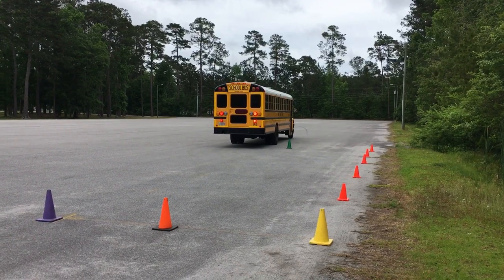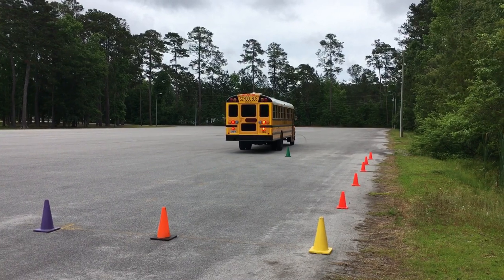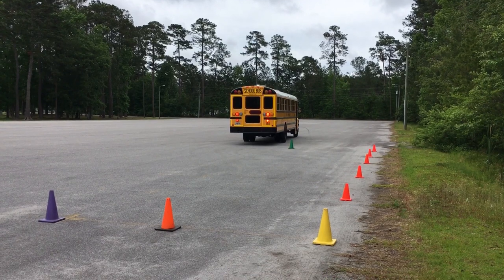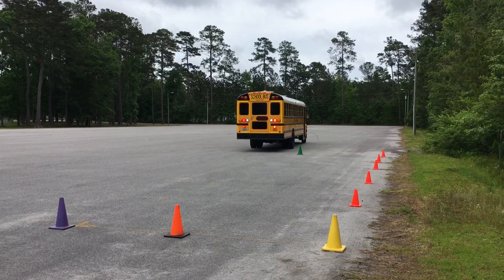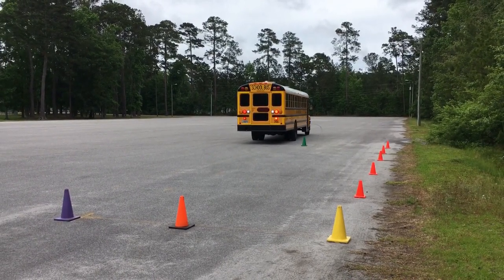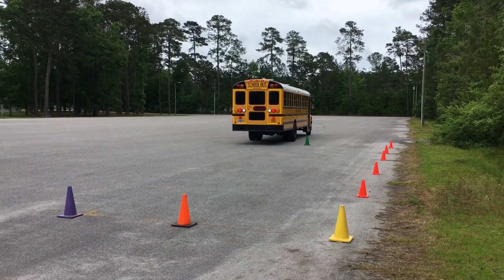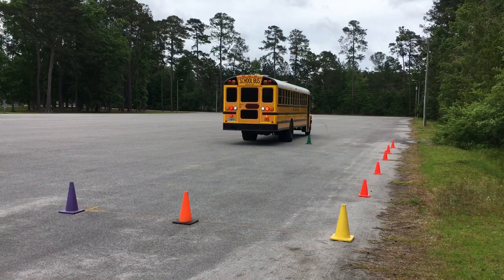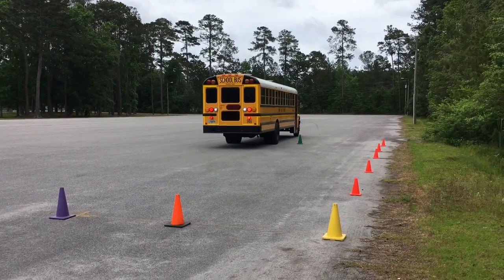71. Skills – Parallel Parking / Service Door Side – Class B CDL School Bus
This is an example of the parallel parking manœuvre.  It is part of the skill course part of the CDL test.  The example is provided with a 2014 IC conventional style school bus, in Richmond Hill, Georgia.

You are allowed to use one pull-up and one get-out-and-look, when examined for this procedure.

For more details, refer to your state's Department of Motor Vehicles-issued Commercial Driver's License Manual.